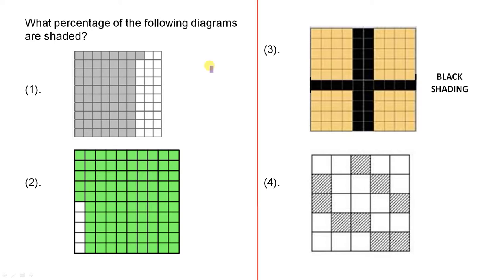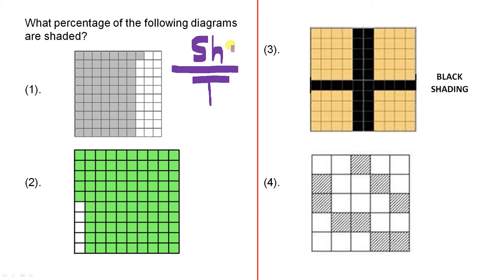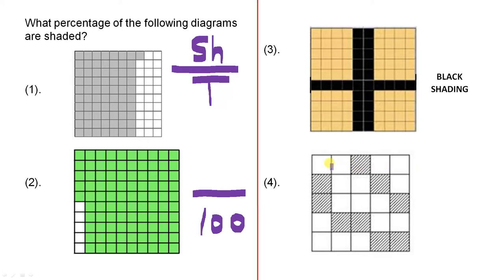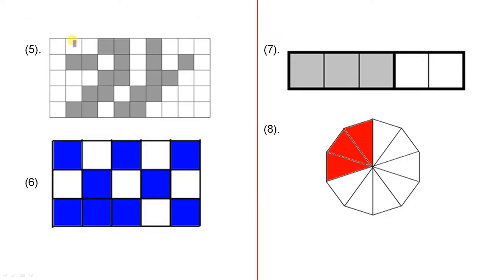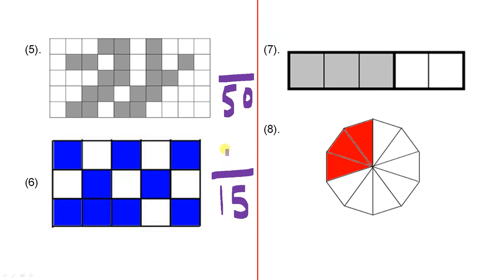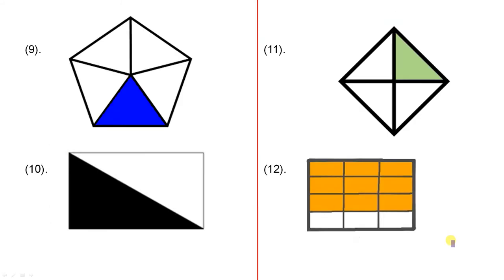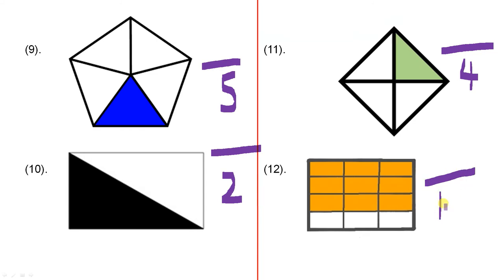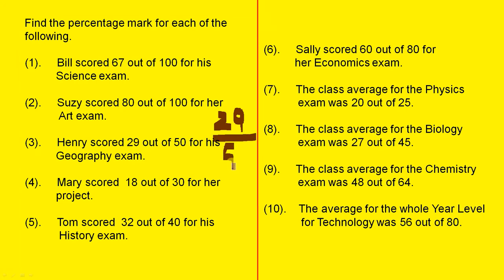Percentages Worksheets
This video presents worksheets on percentages.